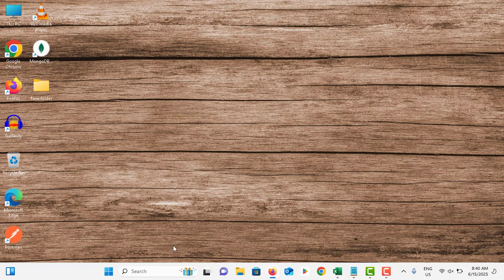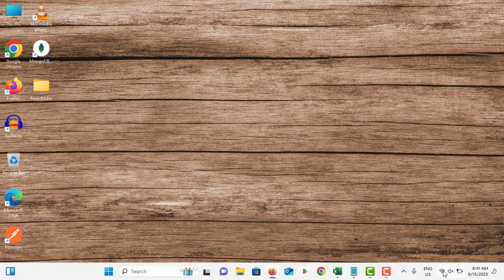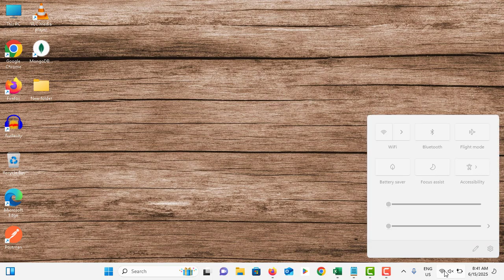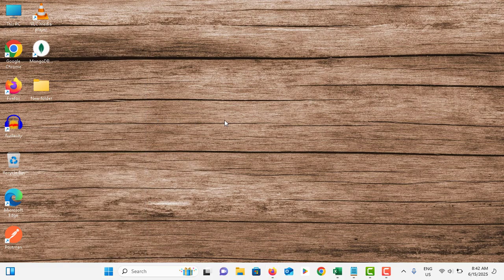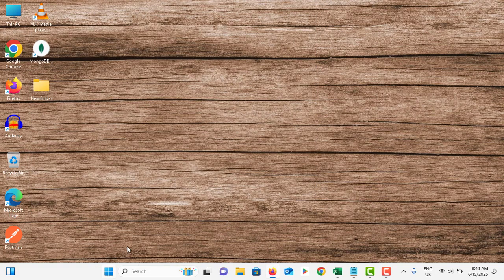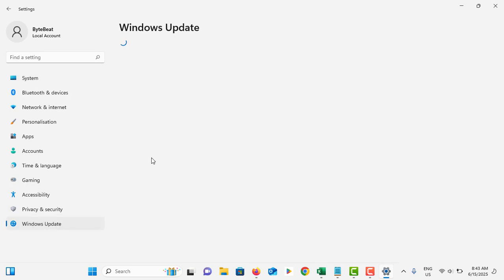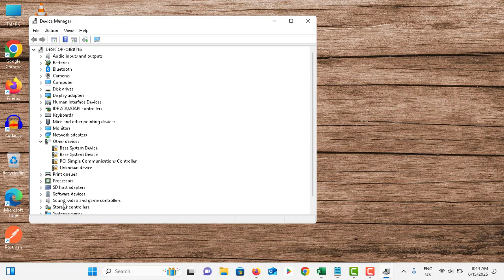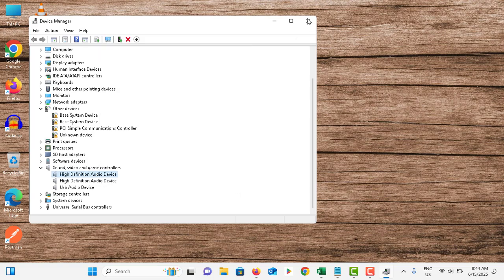How to Fix Windows 11 Audio Sound Problems | Complete Sound Troubleshooting Guide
🔊 Fix Windows 11 Audio Sound Problems – Step-by-Step Troubleshooting Tutorial
Are you experiencing audio issues on your Windows 11 PC? Whether your sound is not working, audio keeps cutting out, or your microphone isn’t detected, this video shows you how to fix Windows 11 audio sound problems quickly and effectively.

🛠️ Common Fixes Covered:

    Updating and reinstalling audio drivers
    Restarting Windows Audio service
    Adjusting sound settings and output devices
    Fixing corrupted system files affecting audio
    Resolving Bluetooth audio problems

🔑 Target Keywords:
how to fix windows 11 audio sound problems, windows 11 no sound fix, windows 11 audio issues, fix microphone windows 11, update audio driver windows 11, windows 11 sound troubleshooting, audio cutting out windows 11